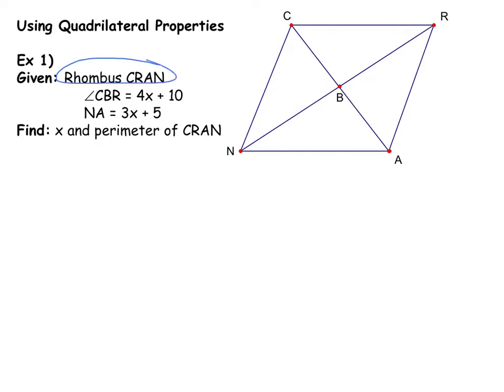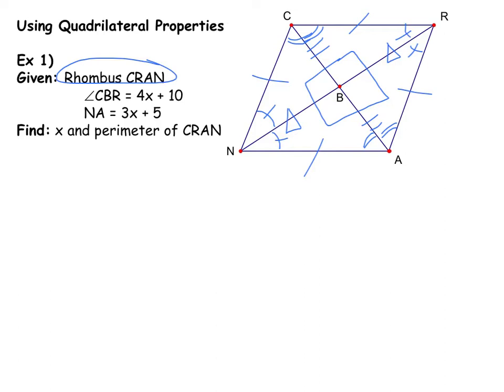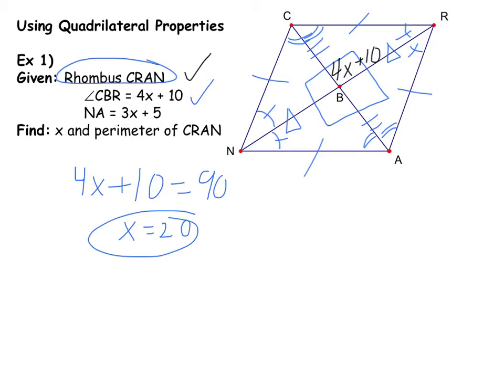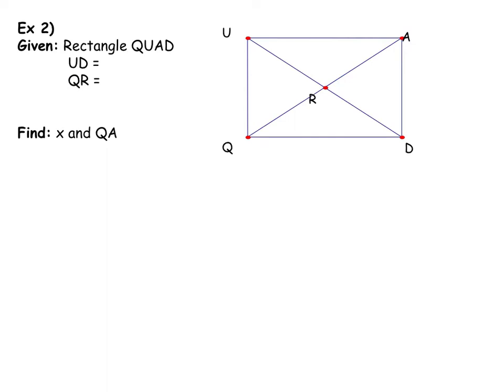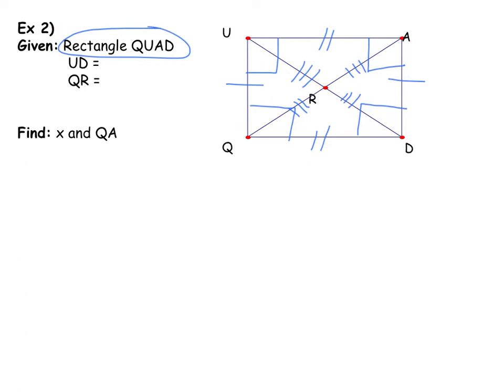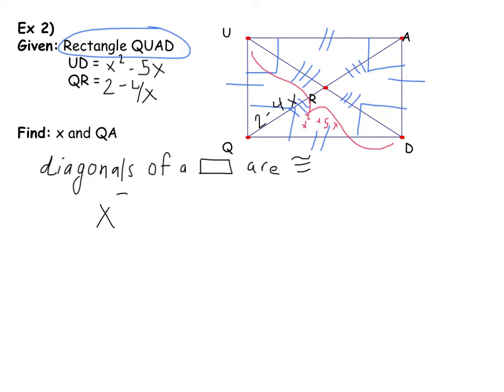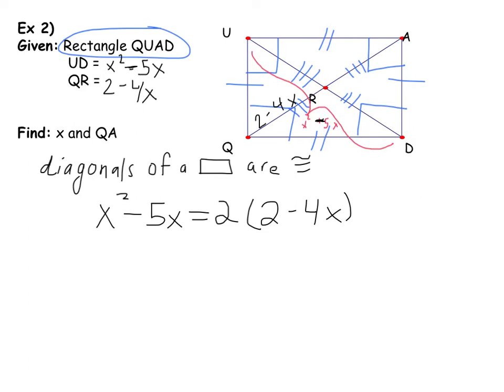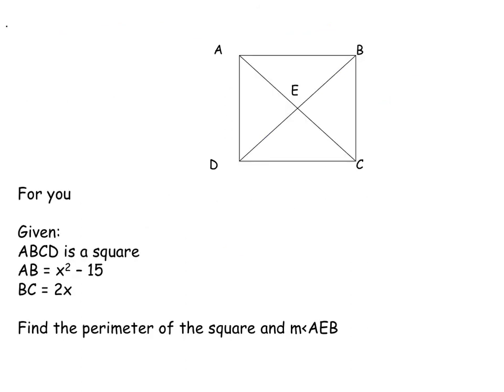Using Quadrilateral Properties